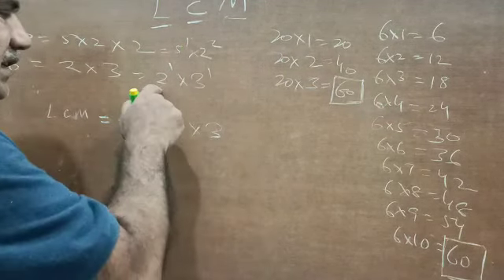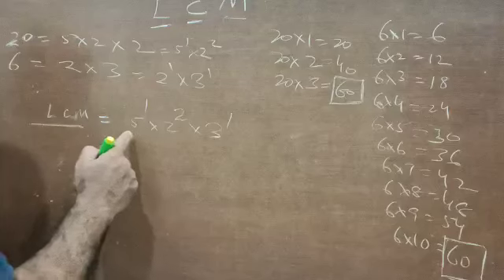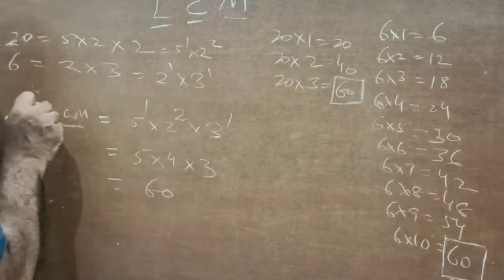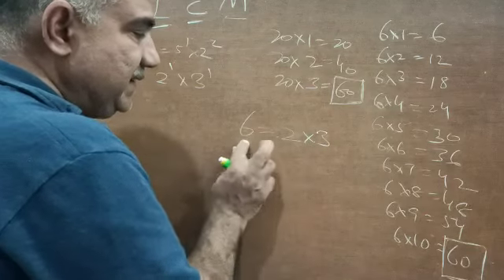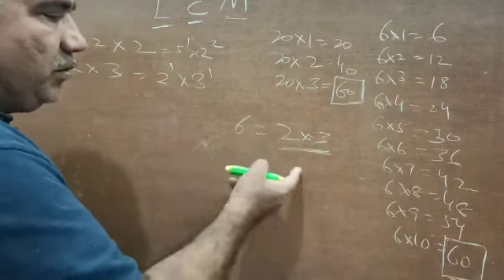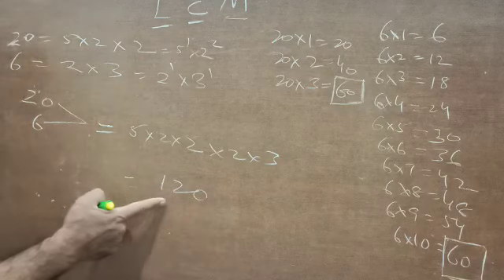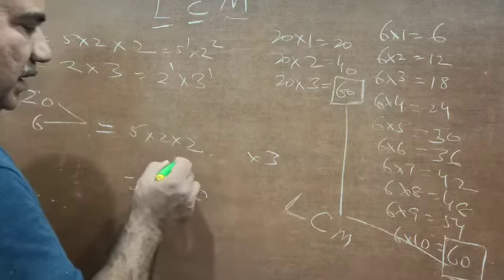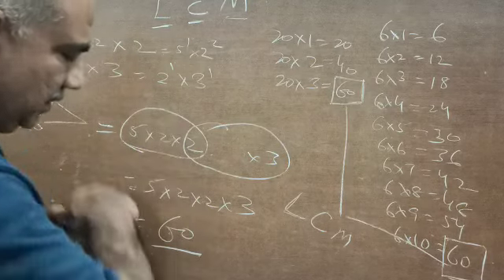Real Numbers 10th Maths-9 LCM BY PRIME FACTORISATION.